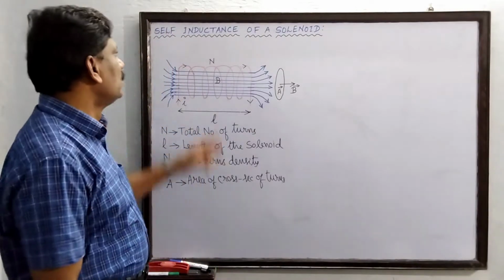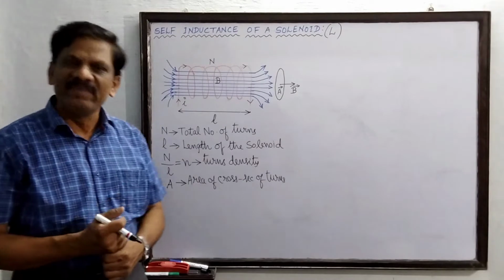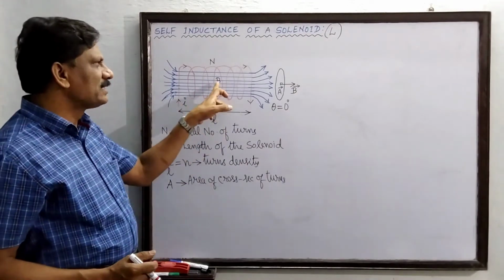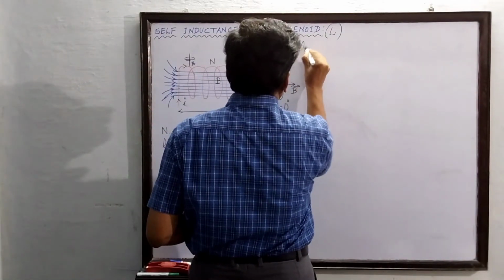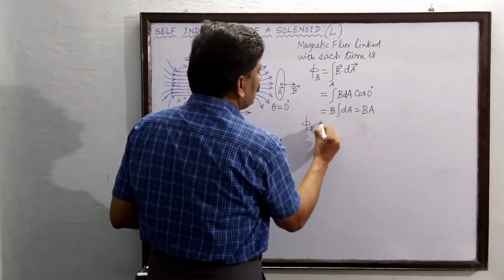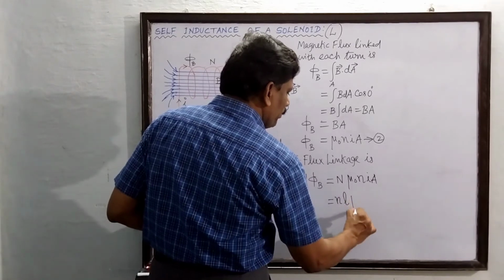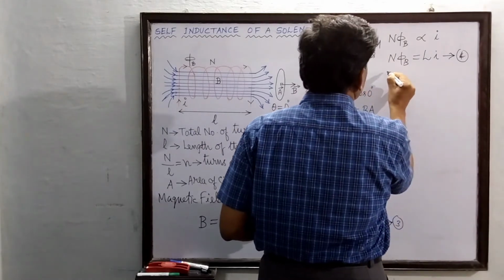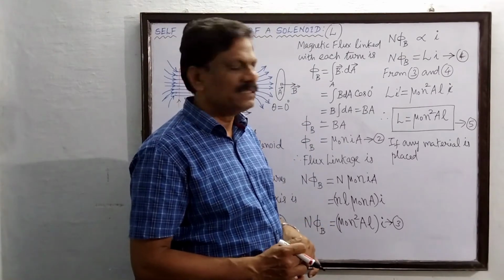Self inductance of a Solenoid | Class 12 Physics | TN CBSE | PHYSICS IS EVERYWHERE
An expression for the self inductance of a solenoid.